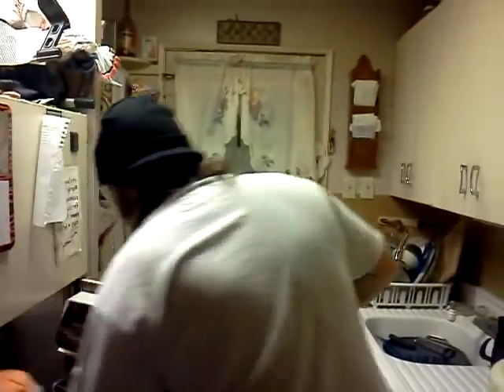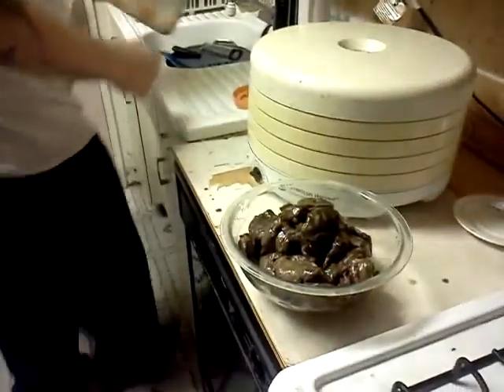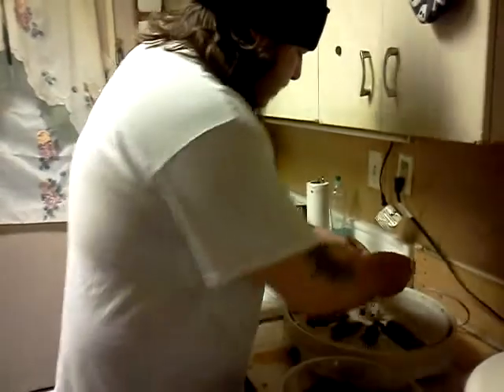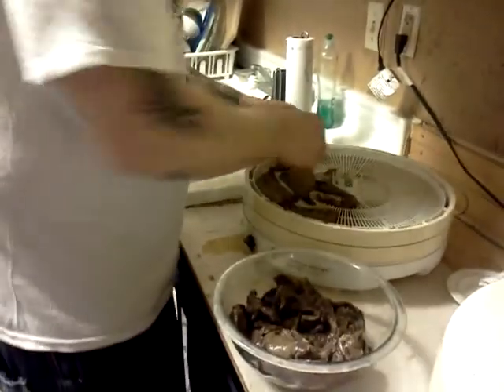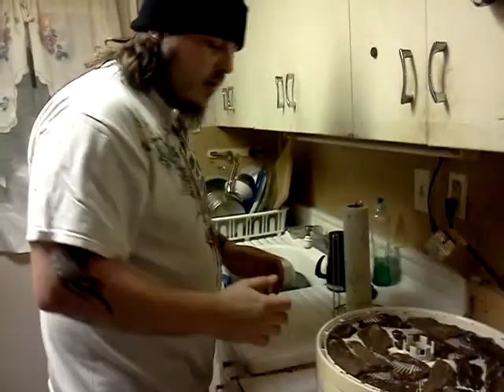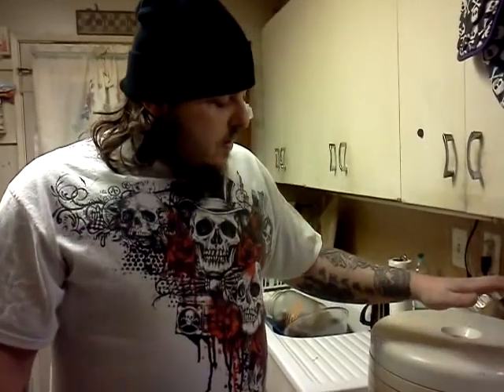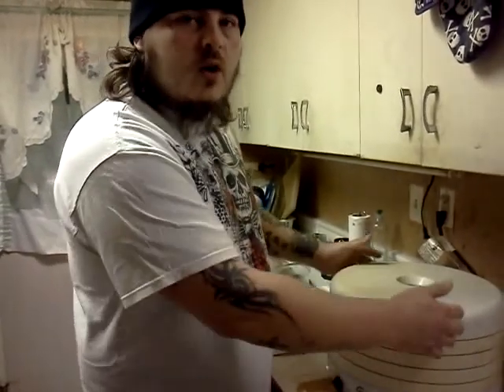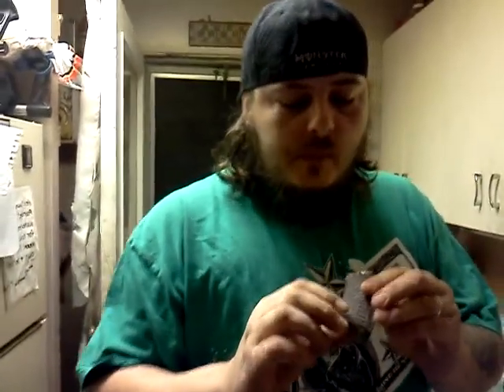beef jerky--big daddys beef jerky pt.2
here are the ingredients .lean 3lbs of bottom round roast ( or any lean cut of beef ).. . one table spoon of liquid smoke .2 table spoon of extra virgin olive oil 1/2 ..cup of soy sauce .2 table spoons of sherry wine .1 table spoon of black pepper .mix all the top ingredients in a lg bowl or tea jug ...then cut you meat in to thin strips with the grain .then put the meat in the bowl and give it a good mixing then put it in your fridge ..let it stay for 4 to 24 hrs ( can stay longer if you like ) .then when all that's done put it on your dehydrator set the temp on 155 lay it flat let it stay for 6 to 12 hrs then check it to make sure it's done,when it's done eat .enjoy